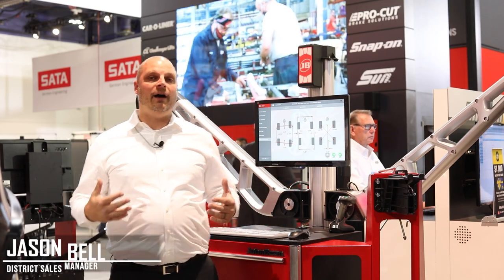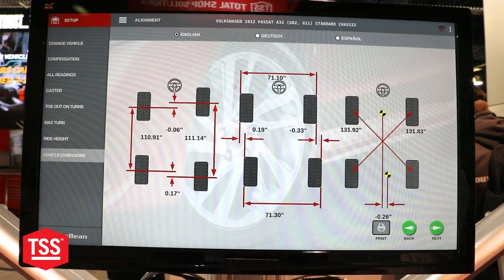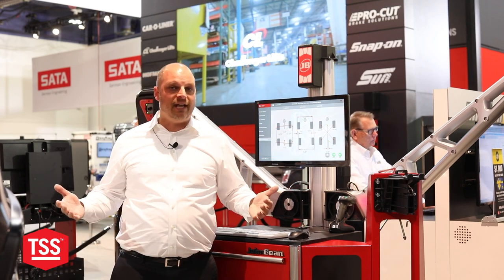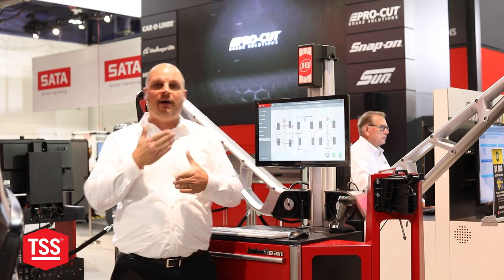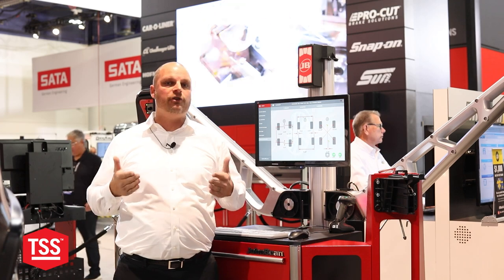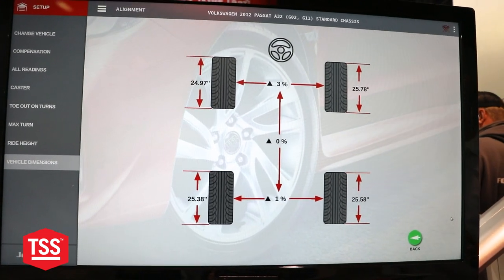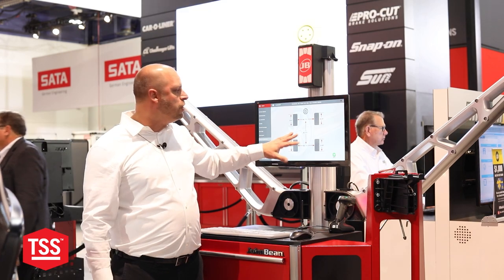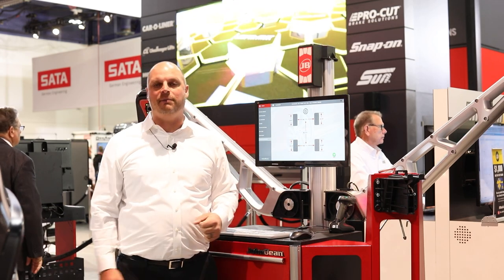V3300 - Advanced Dimensions in Software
Is the vehicle you’re working on too far out of OEM specifications? Let us show you what our software has to offer. Utilize some of the Advanced Dimensions, such as the diagonal numbers, geometric centerline and tire diameters, to help identify what corrections are needed to the vehicle.